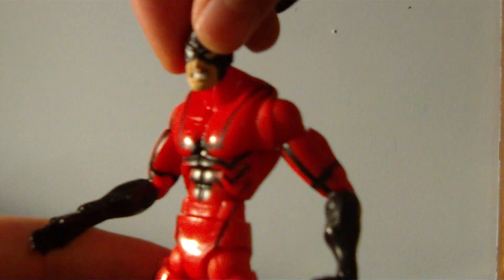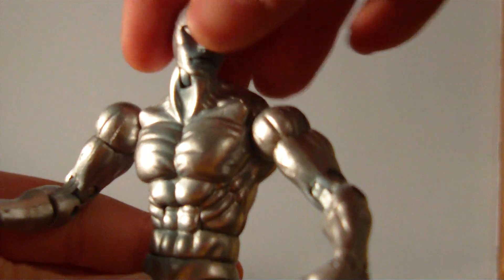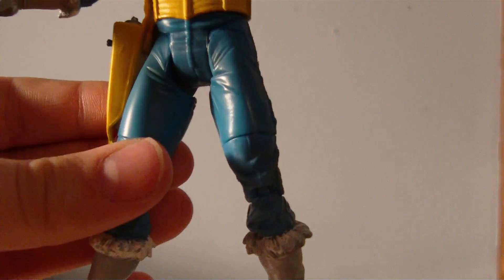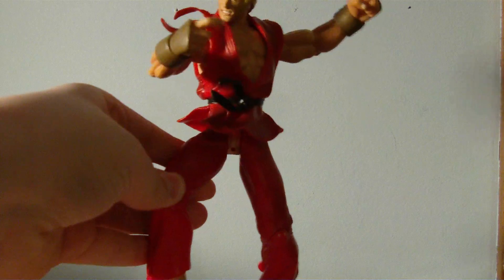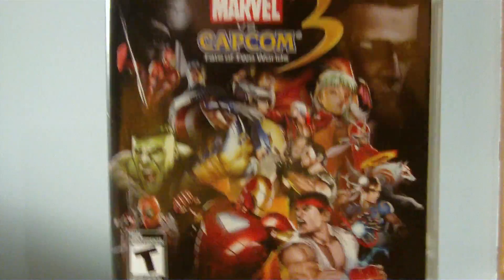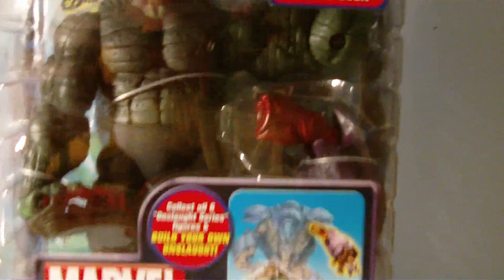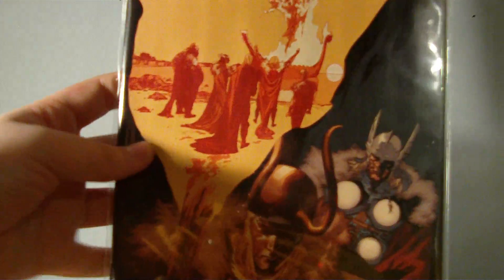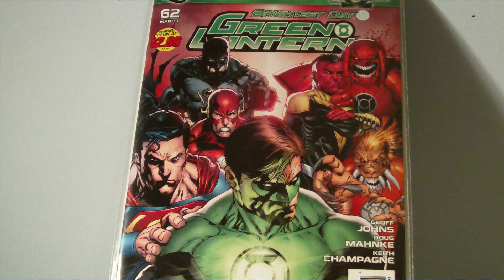marvel / dc haul / update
smalll haul vid, and MARVEL VS CAPCOM 3!